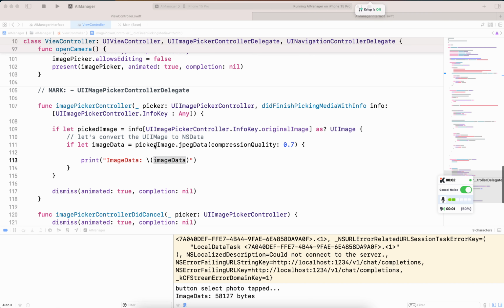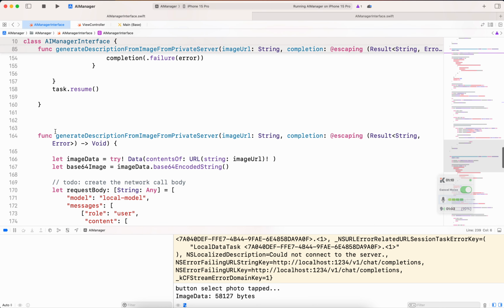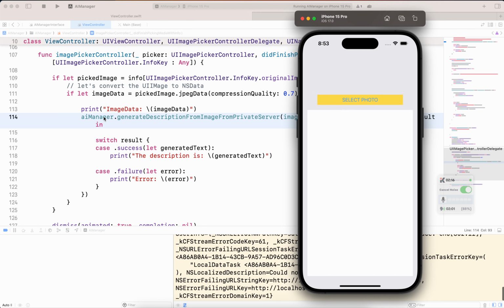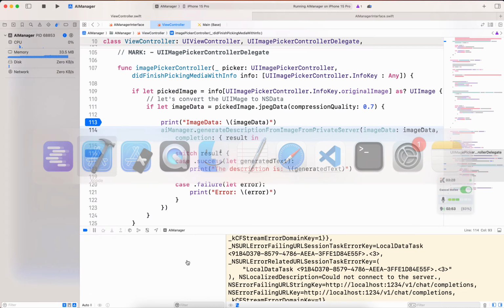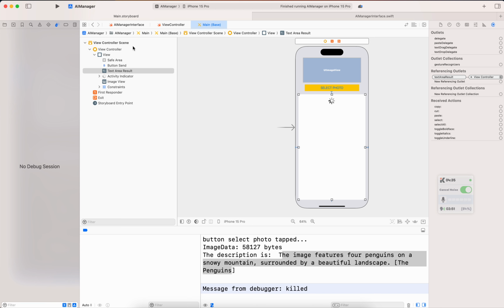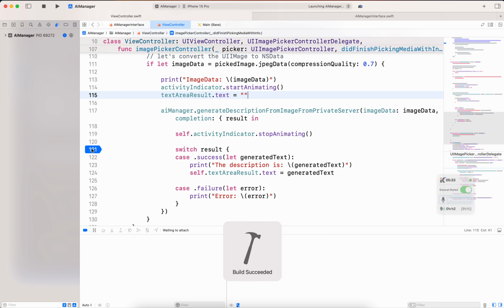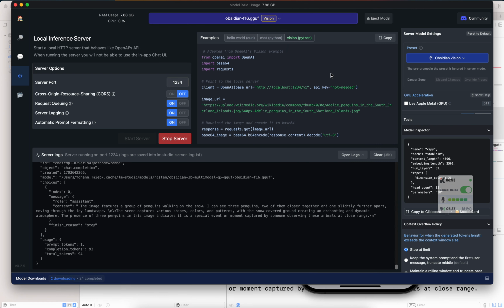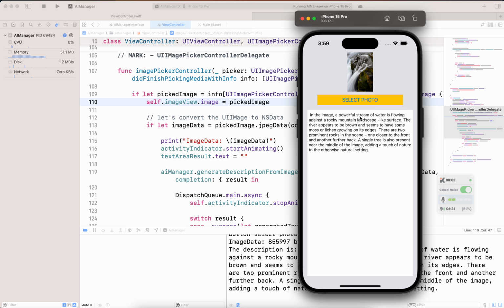0084 UI and Code for iOS interaction with Vision LLM